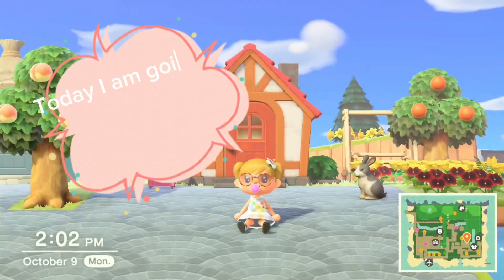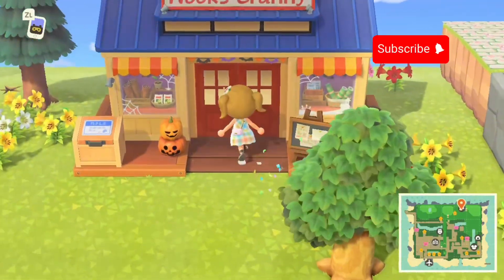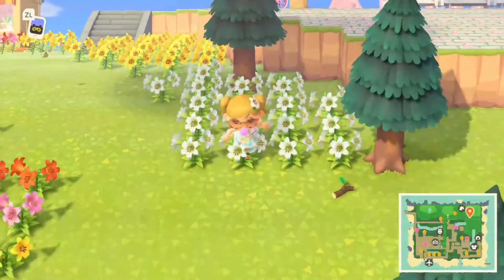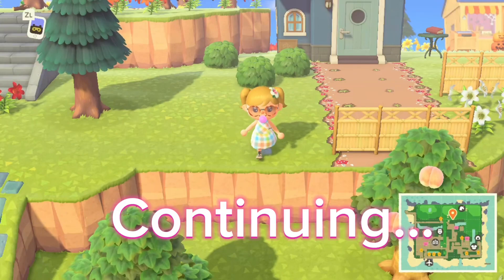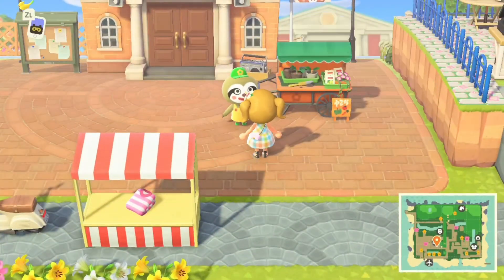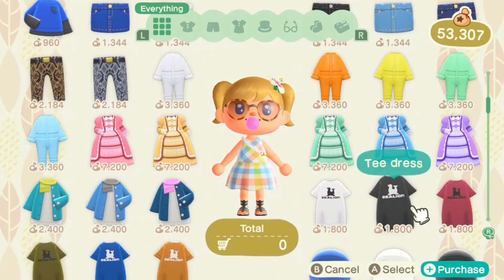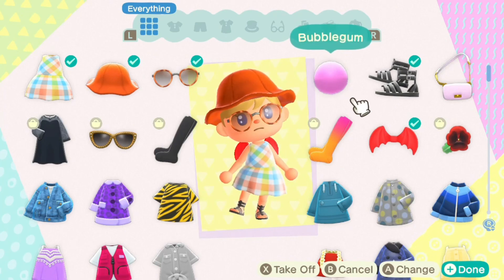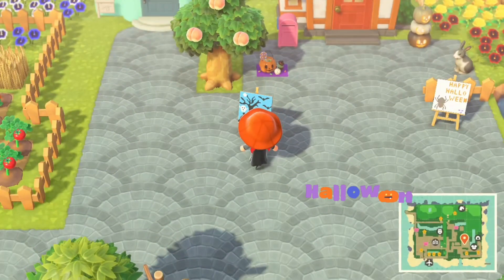Decorate my animal crossing island for Halloween! 👻 🎃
Decorate My animal crossing island for Halloween you can also visit my island with the dream code at the end￼! We’re almost at 500￼! animalcrossing gaming halloween￼